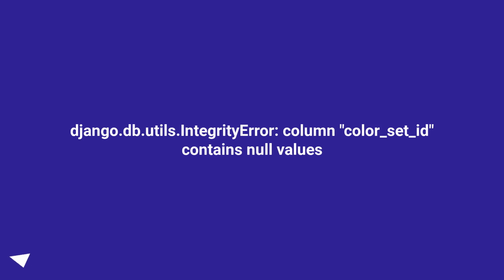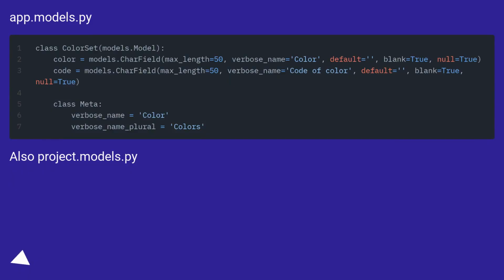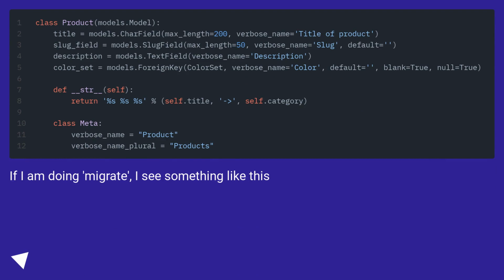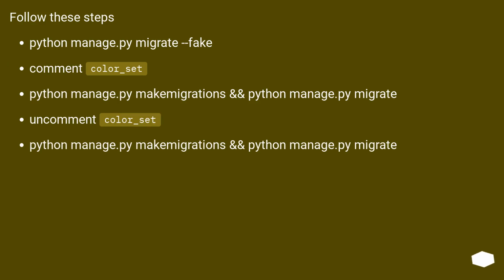django.db.utils.IntegrityError: column "color_set_id" contains null values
Chapters
00:00 Question
02:01 Accepted answer (Score 2)
02:24 Answer 2 (Score 6)
02:55 Thank you